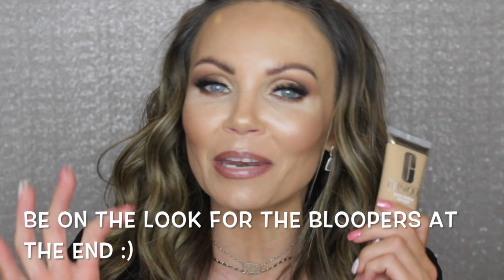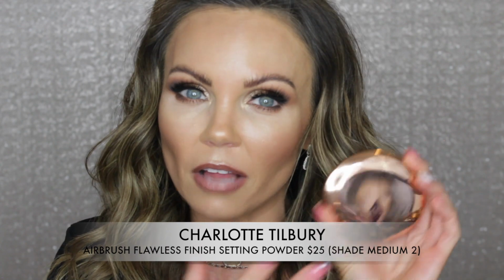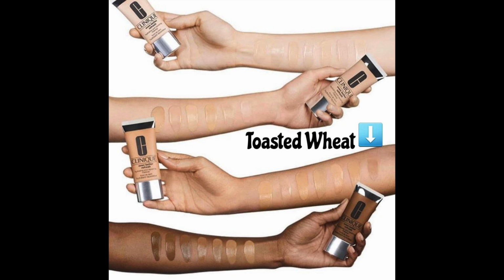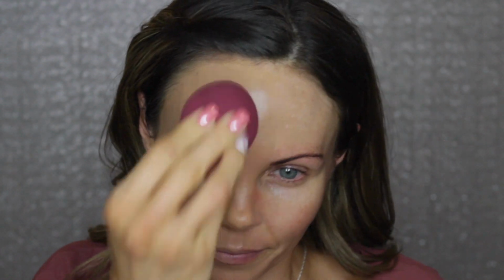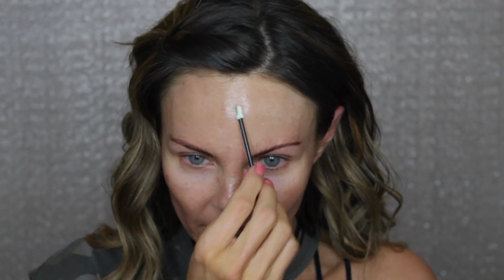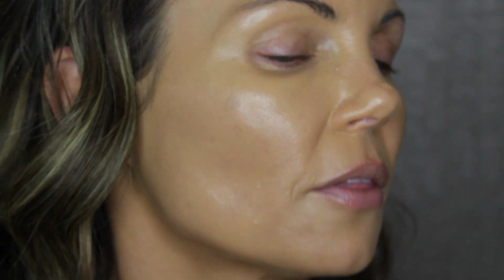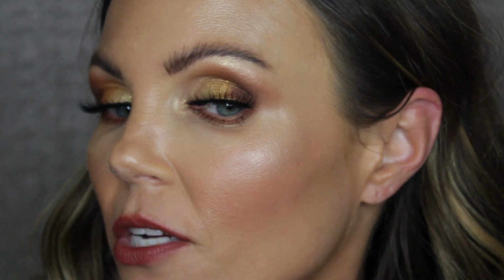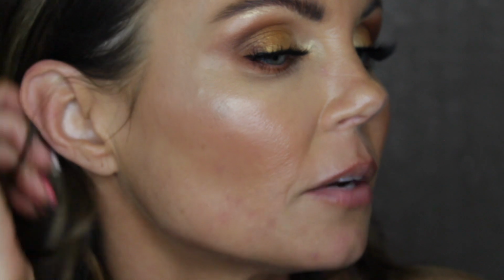NEW CLINIQUE EVEN BETTER REFRESH HYDRATING FOUNDATION REVIEW | COMPARING IT TO EVEN BETTER GLOW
In today's video, I am comparing and reviewing the NEW Even Better Refresh Foundation from Clinique. I hope you enjoy this video, have a wonderful weekend 💋

🌟FOUNDATION LINK🌟
✔Clinique Even Better Refresh Hydrating & Repairing Foundation $32
(Shade WN76 Toasted Wheat)

🌟OTHER PRODUCTS USED & MENTIONED🌟
✔Bobbi Brown Vitamin Enriched Face Base $60
✔Sonia G Base 1 Foundation Brush $65
✔Wander Cushion sponge $12

✔Clinique Bottom Lash Mascara $12 (BEST FOR LOWER LASHES👌)
-Ulta
✔Charlotte Tilbury Airbrush Flawless Finish Setting Powder $45

🌟My Current Foundation Shade Match
*Mac Shade NW33
*Too Faced Born This Way Foundation Shade Sand
*Dior Airflash 400 Honey Beige
*Charlotte Tilbury Magic Foundation Medium 7
*Becca Aqua Luminious Foundation Medium
*Lancome Teint Idole Ultrawear Foundation 380 Bisque W *winter* and 410 Bisque W *summer*
*Smashbox Studio Skin Hydrating Foundation shade 3.15
*Dior Forever Undercover 40 Honey Beige
*Dior Backstage Foundation 3N
*Smashbox Studio Skin Hydrating Foundation 3.15
*Makeup Revolution Stick Foundation F10

✔SIGMA BEAUTY
TARALYNN

Mailing address
Tara Lynn

🌼TARA LYNN🌼